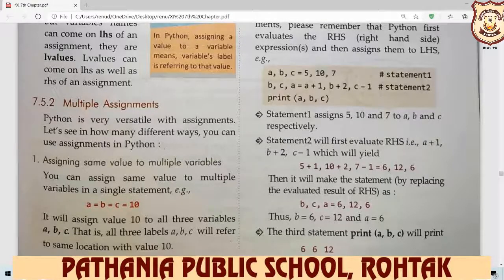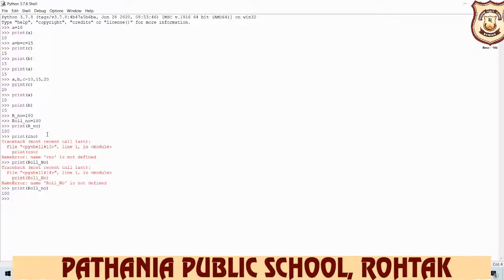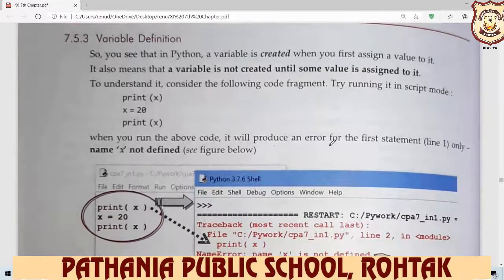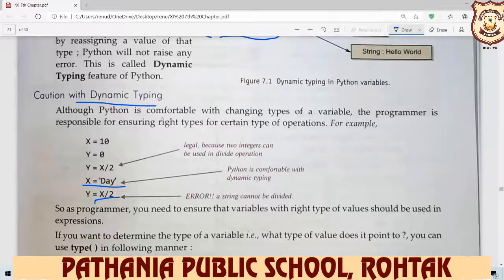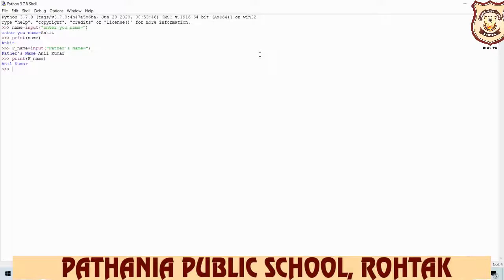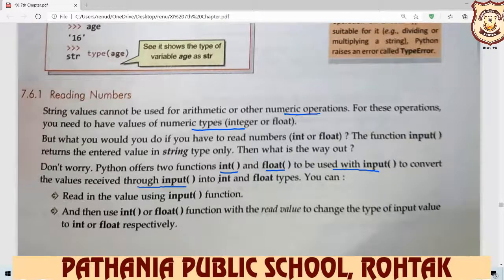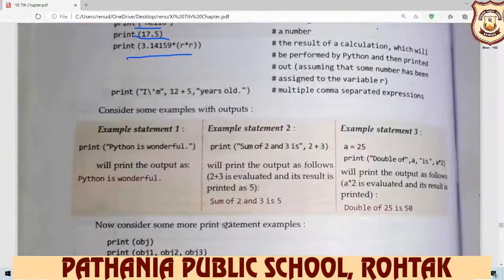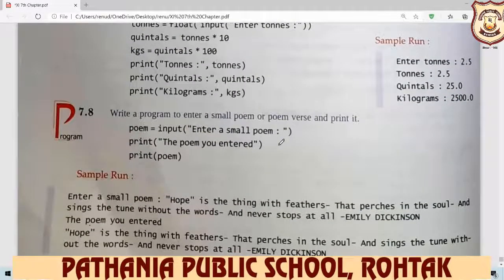XI Class Chapter 7 Part 6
Multiple assignment, Simple input and Output